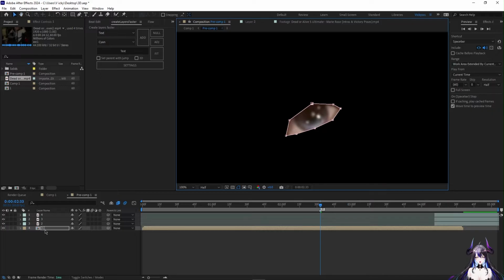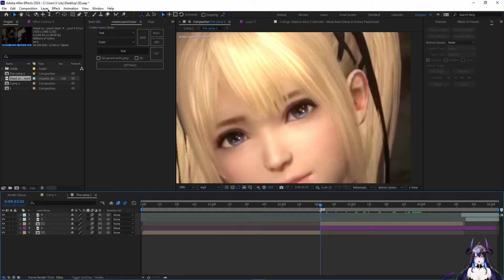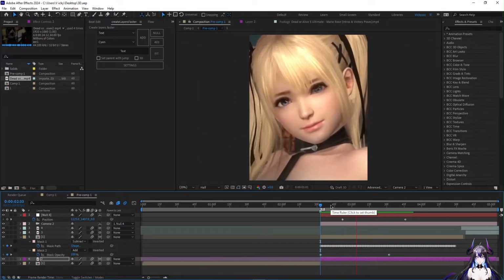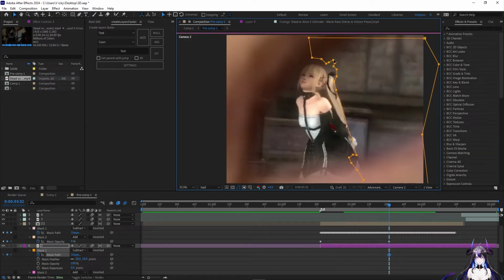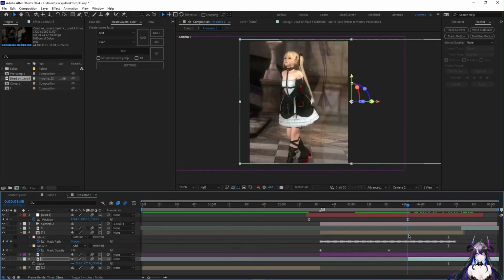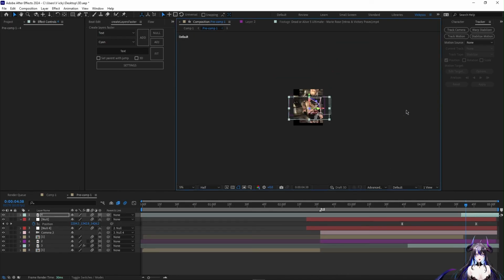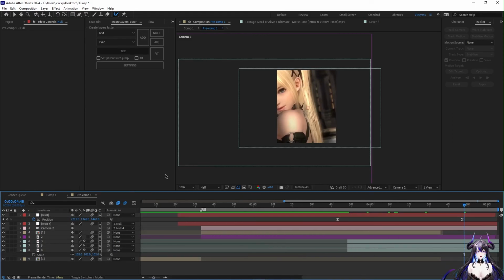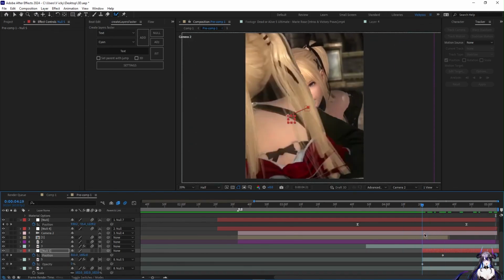Complex 3d movements tutorial | After Effects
Heyy my little childrens, today I showy ou how easy it is to make complex looking 3d transitions with the 3d camera

Chapters:
00:00 Intro
02:01
10:38
13:52
25:41
30:28
Used clips 🎥:
Marie Rose from Dead or Alive